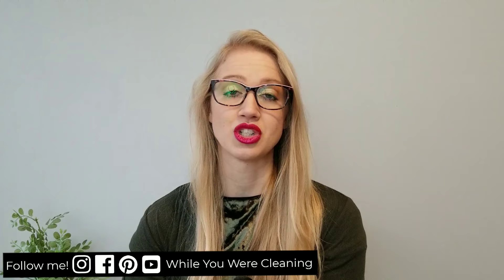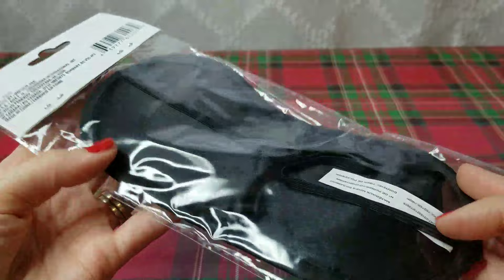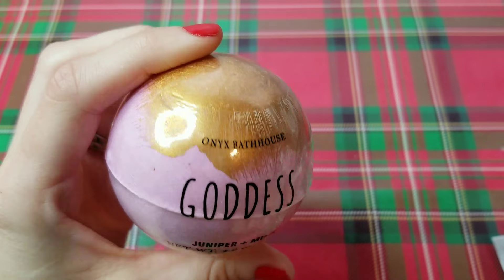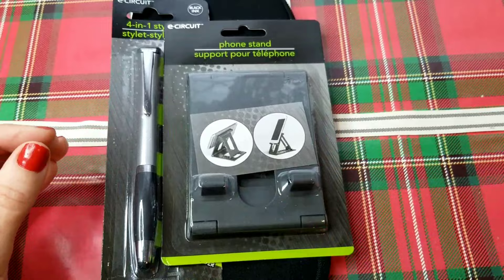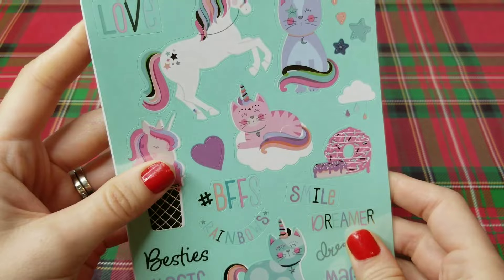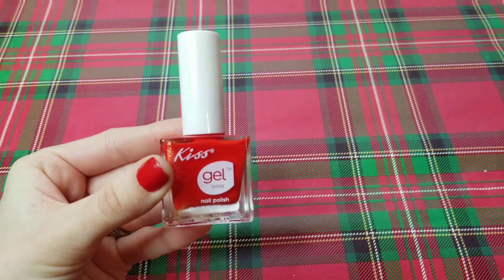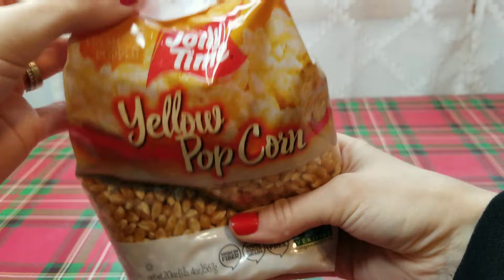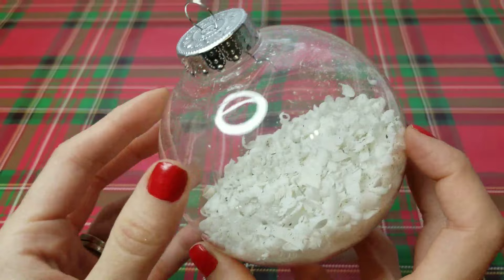Dollar Tree Gift Ideas • 10 gifts under $5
Many of these Dollar Tree gift ideas are perfect for when you need to gift to several people...maybe at work or to a group of friends. They are all affordable ideas that anyone can put together! Pamper, hot chocolate, popcorn, manicure book lover & more ideas!